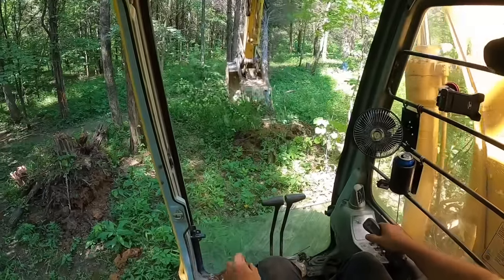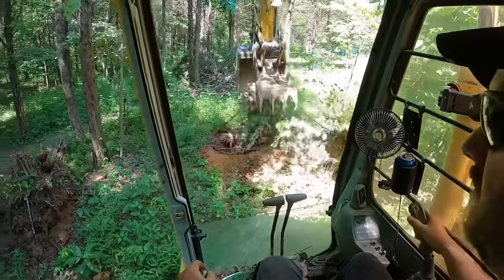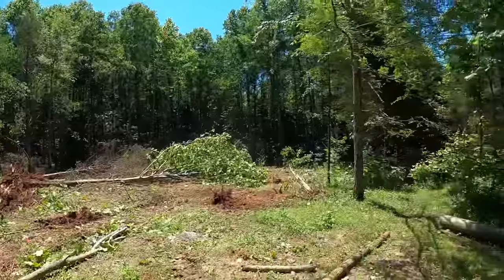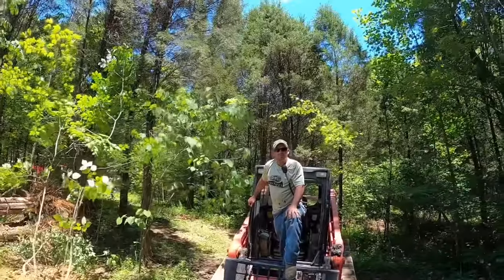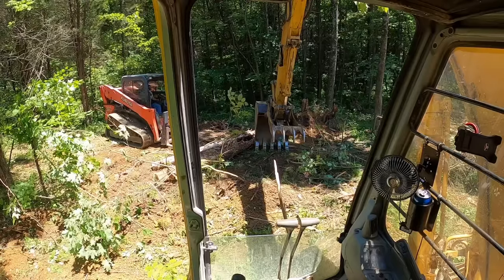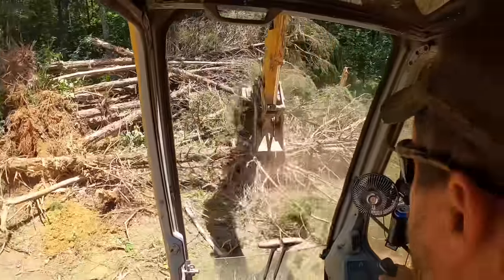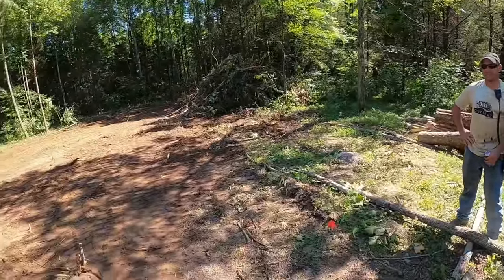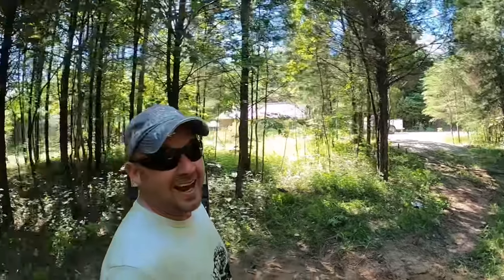Clearing trees for a new barn and saving every tree we can and Aaron has a small mishap 😜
Clearing up some land and removing trees for a new barn with the 120 and skid steer.